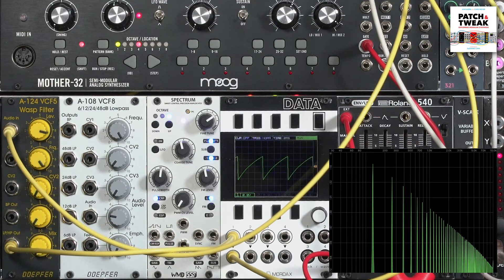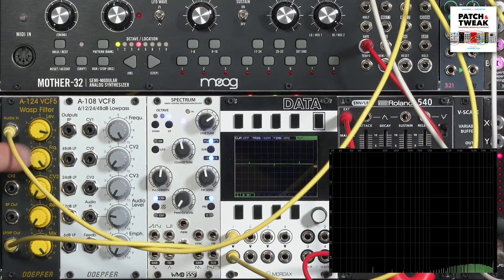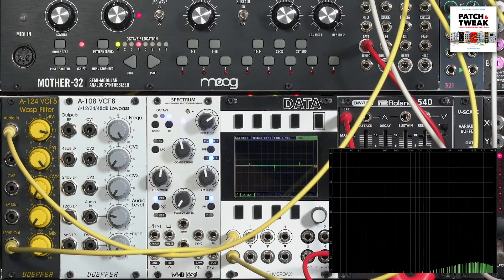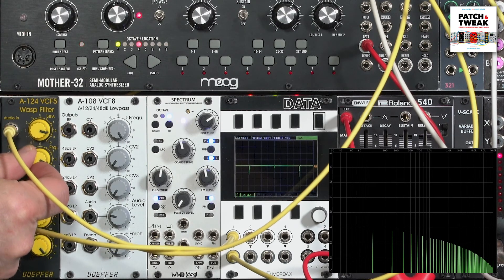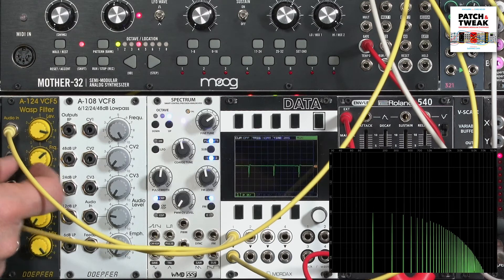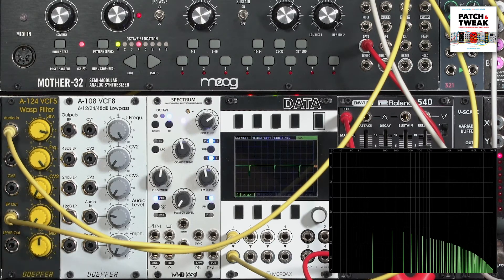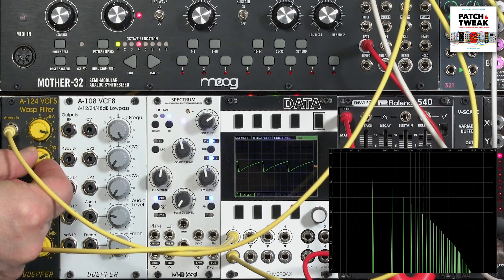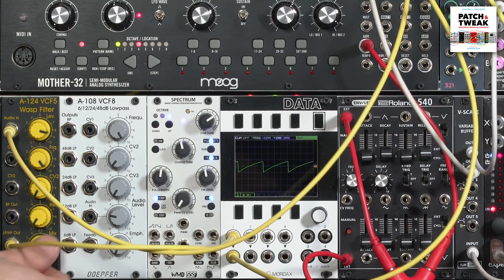PATCH & TWEAK Basic Concept 4: Filter Modes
“Filters” are one of the audio modifier tools in a modular synthesizer that helps shape the tone of a sound. There are several basic types: low pass, high pass, band pass, and notch. Chris Meyer of Learning Modular explores each, allowing you to both hear and see the effect they have on the sounds patched through them.

The basic filter modes are illustrated on page 18 of Patch & Tweak; the discussion of filter modules starts on page 162.